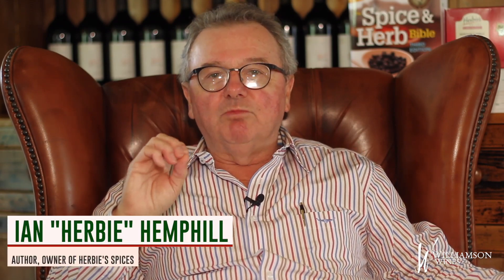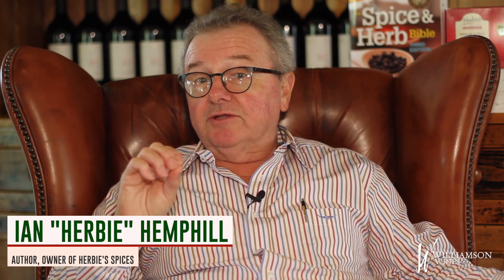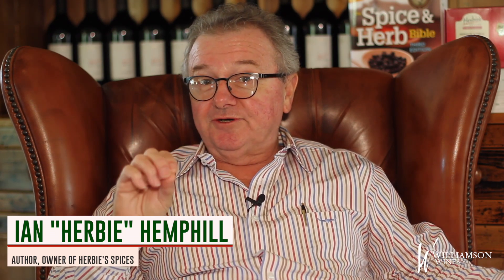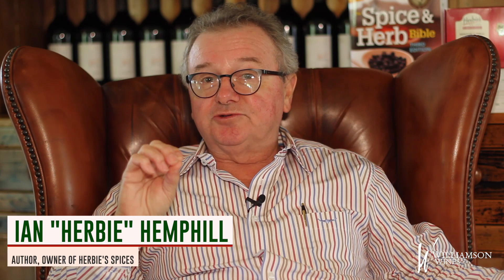What Is Lemon Myrtle?